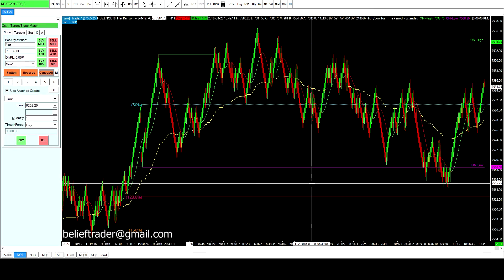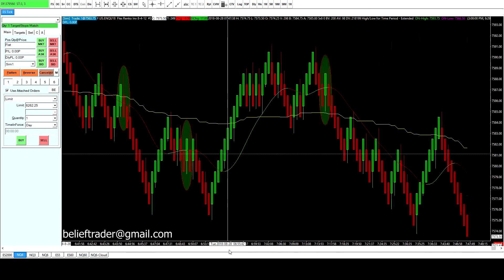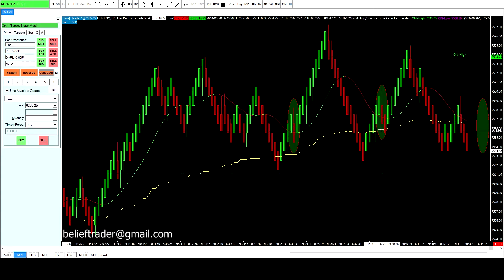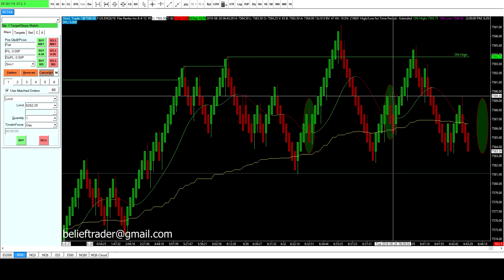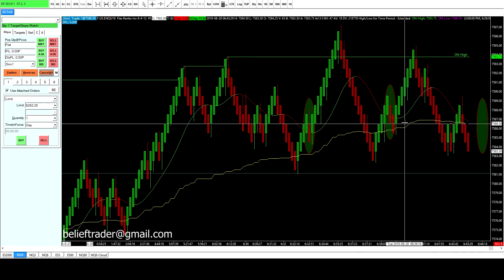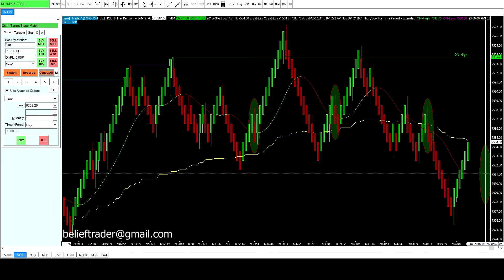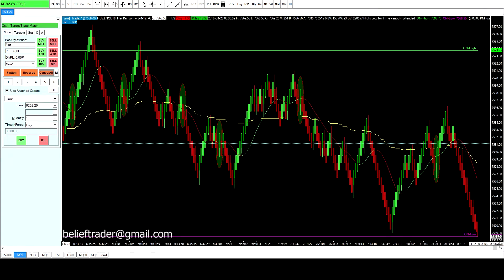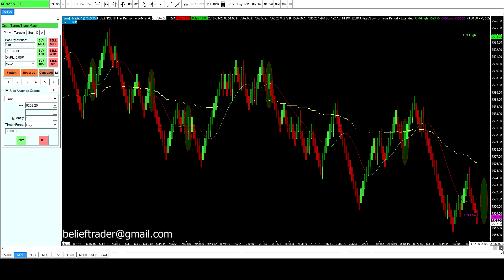Double Down Trading Magic!